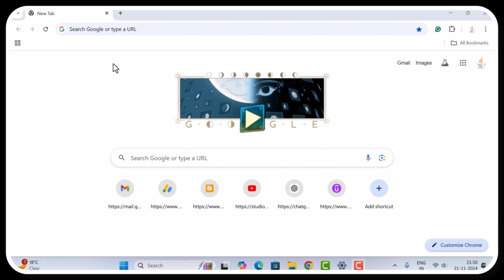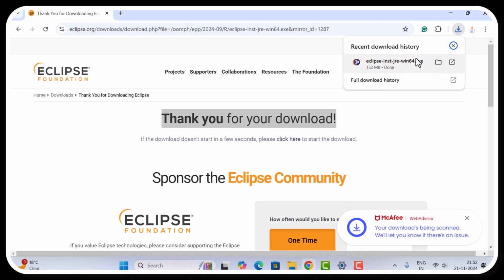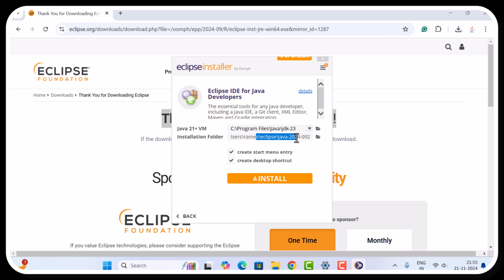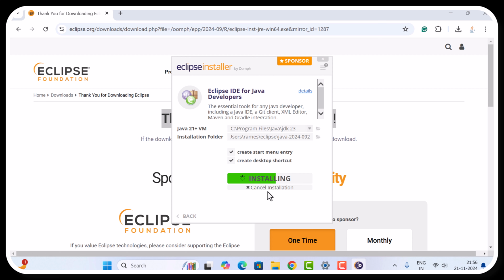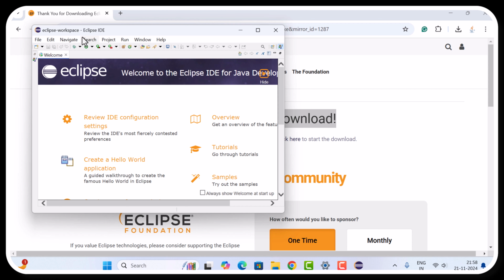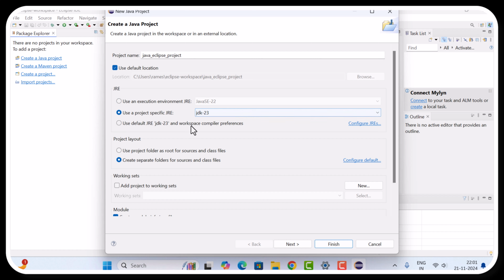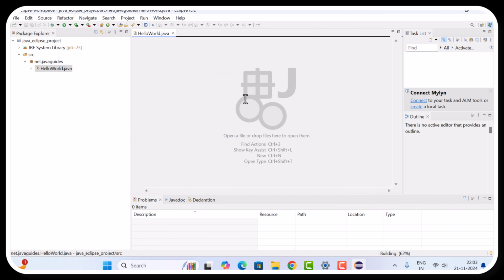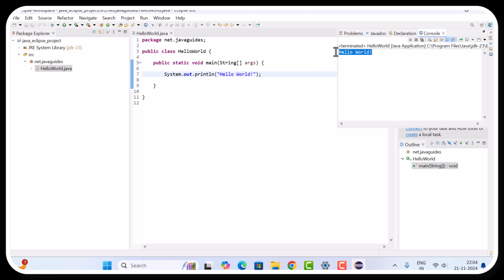Install Latest Eclipse IDE on Windows 11 (64 Bit)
In this video, we will show you how to install Eclipse IDE on Windows 11 step by step. Eclipse is a popular tool for Java development and other programming languages. This guide is easy to follow and perfect for beginners.

📌 What You Will Learn:
Installing Eclipse on Windows 11
Setting up Eclipse for Java development
Running your first Java program in Eclipse

🎯 Who Should Watch:
Beginners learning Java and setting up Eclipse
Developers installing Eclipse on a new computer
Anyone looking for a simple guide to get started with Eclipse